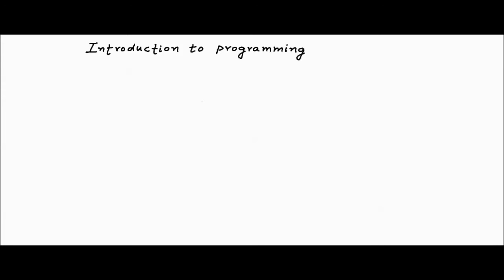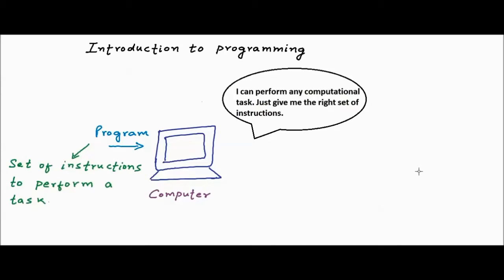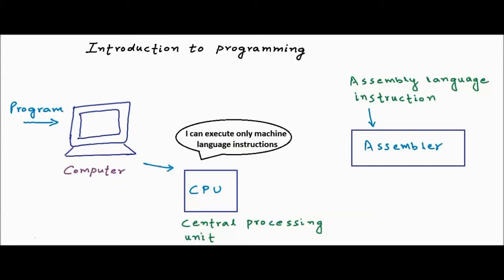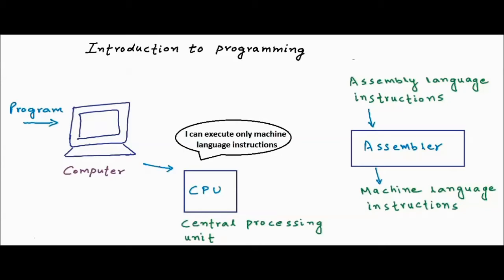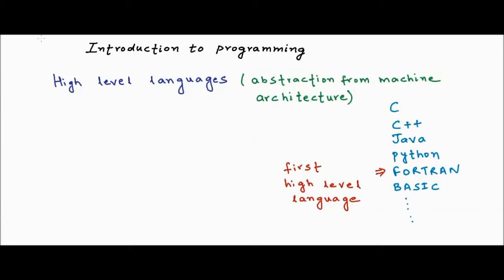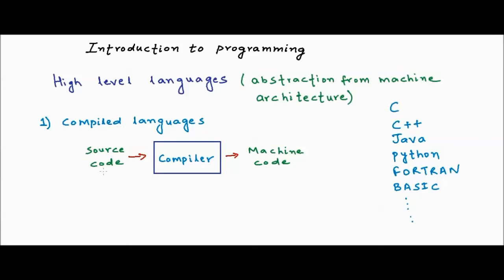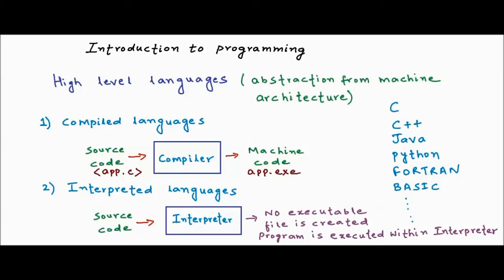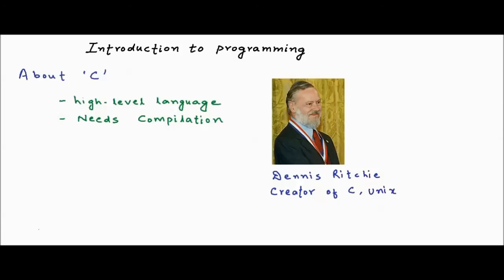Introduction to programming and programming languages